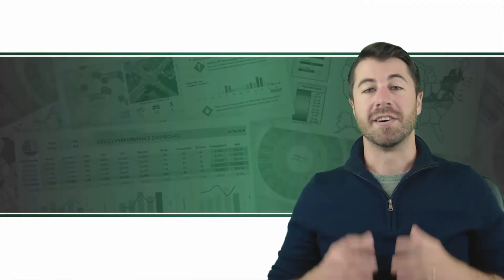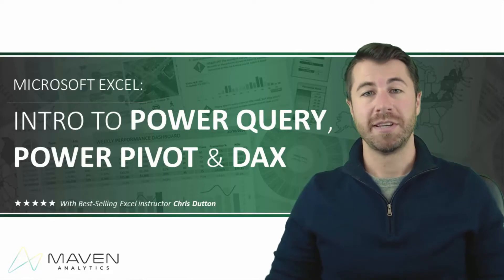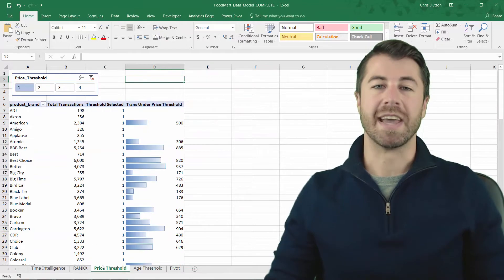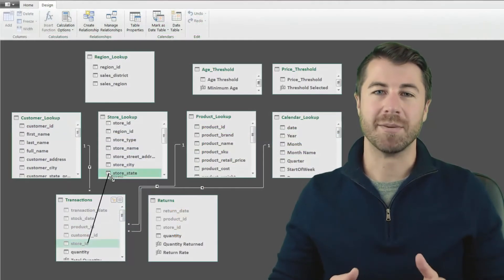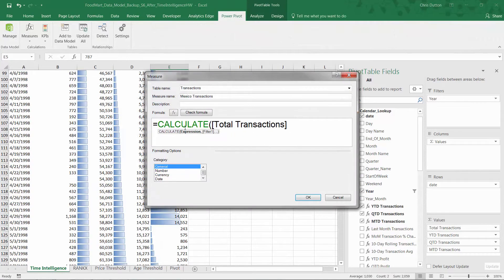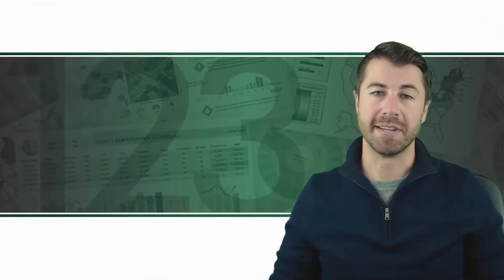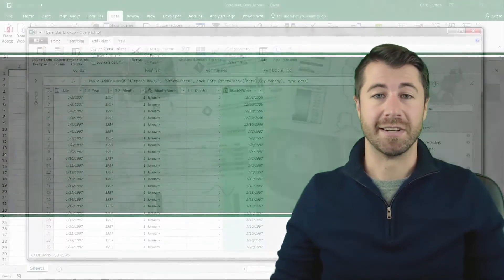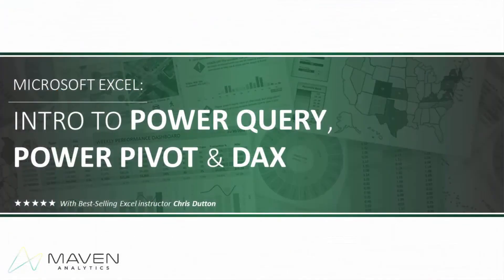Learn Excel Power Query, Power Pivot, & DAX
Build and analyze relational data models using Excel’s powerful trio of self-service BI tools: Power Query, Power Pivot & DAX.